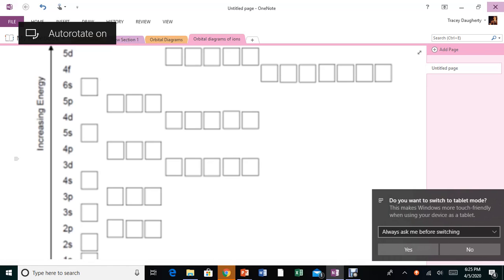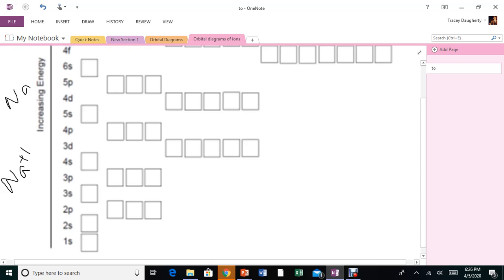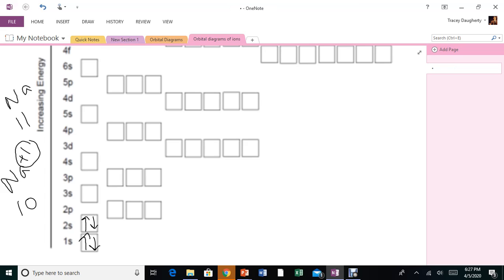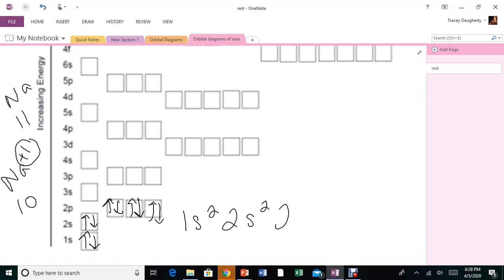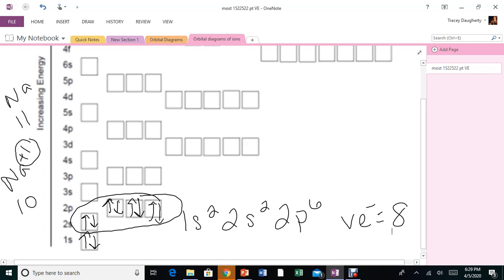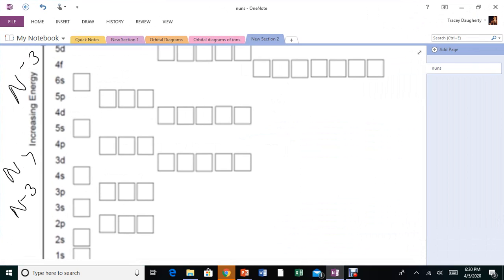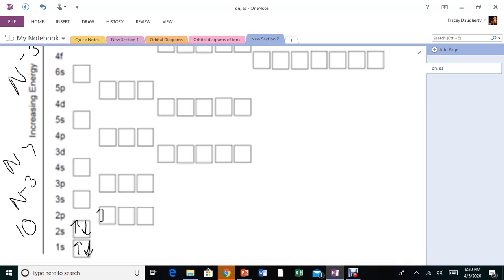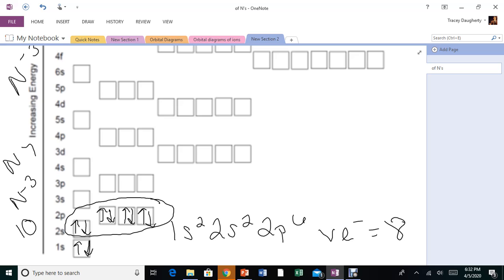Orbital diagrams of ions video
How to determine the number of electrons in an ion and draw their orbital diagrams is explained.